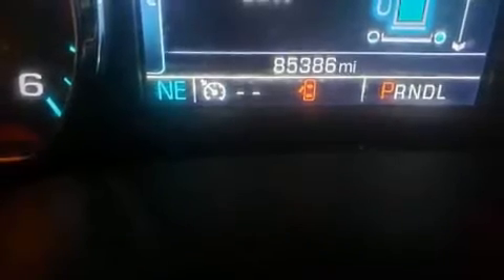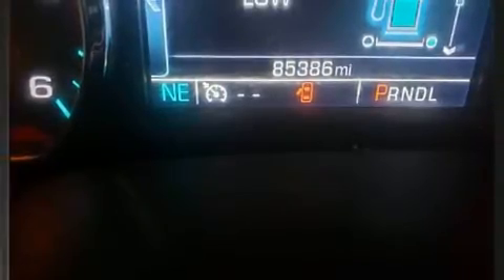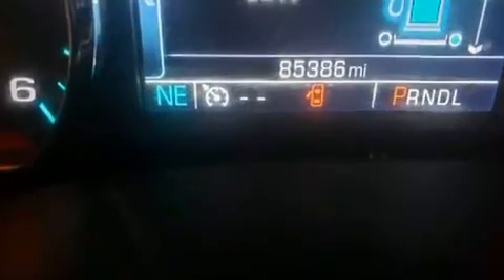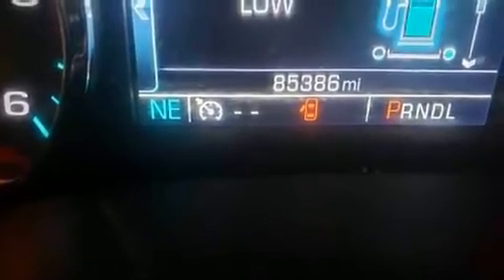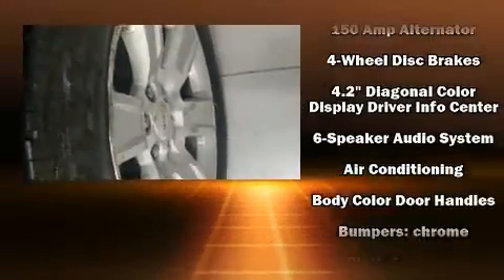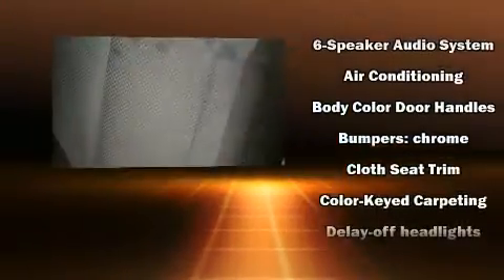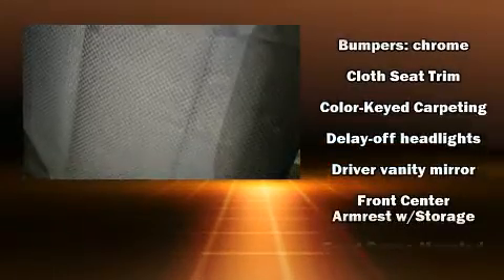2017 GMC Sierra 1500 SLE in White Marsh, MD 21162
Introducing the 2017 GMC Sierra 1500. A wealth of standard features means that you no longer have to sacrifice. Such as remote keyless entry, 1-touch window functionality, a tachometer, variably intermittent wipers, tilt steering wheel, power door mirrors and heated door mirrors, an overhead console, and power windows. With high intensity discharge headlights illuminating your path, you'll always appreciate maximum visibility. Premium sound drives 6 speakers, providing you and your passengers a sensational audio experience. Passenger security is always assured thanks to various safety features, such as: head curtain airbags, front side impact airbags, traction control, brake assist, a panic alarm, onStar, and 4 wheel disc brakes with ABS. Various mechanical systems are monitored by electronic stability control, keeping you on your intended path. We pride ourselves in consistently exceeding our customer's expectations. Please don't hesitate to give us a call.